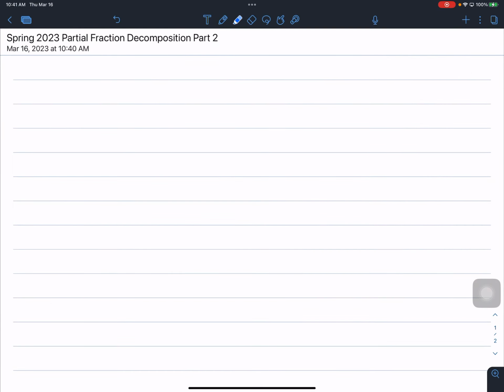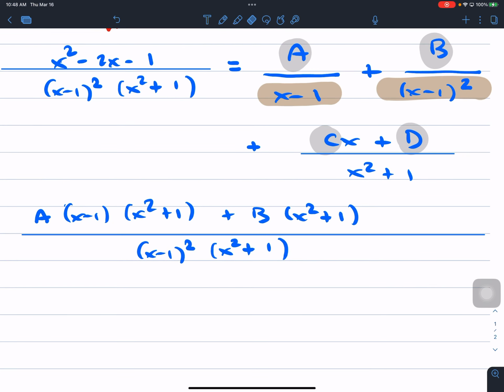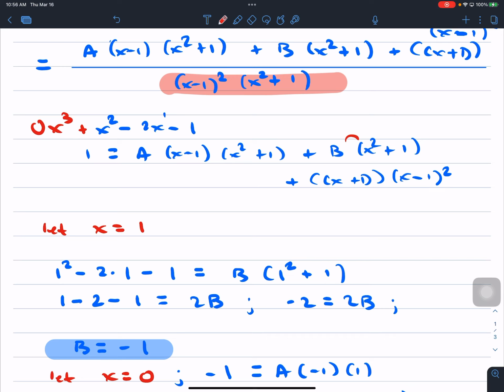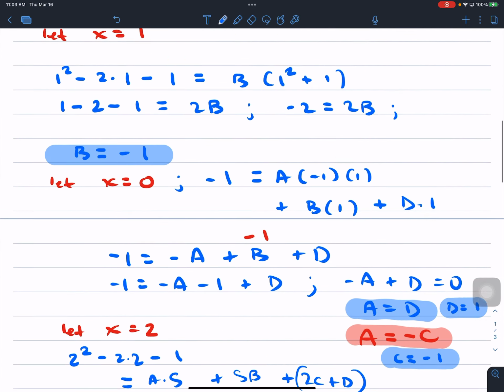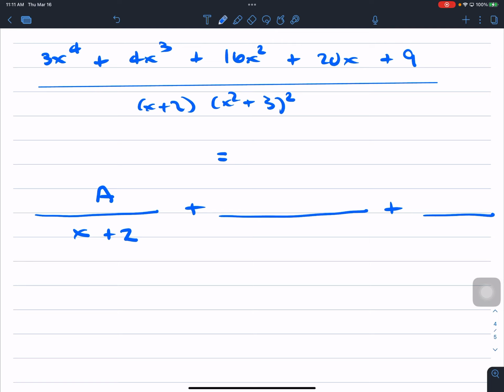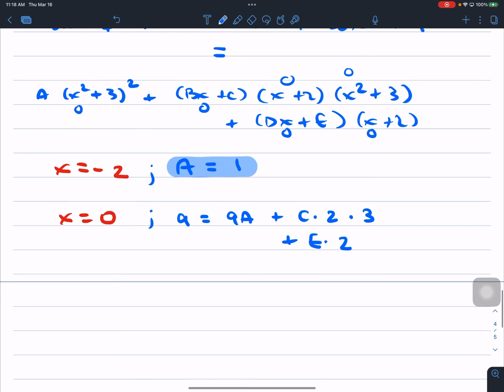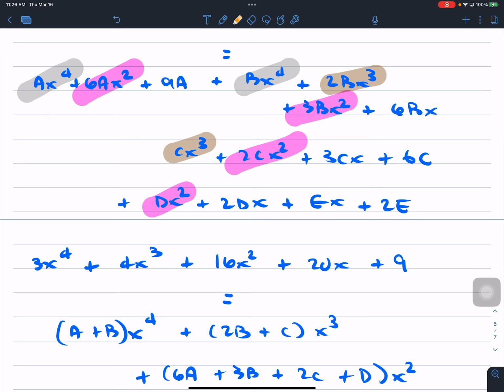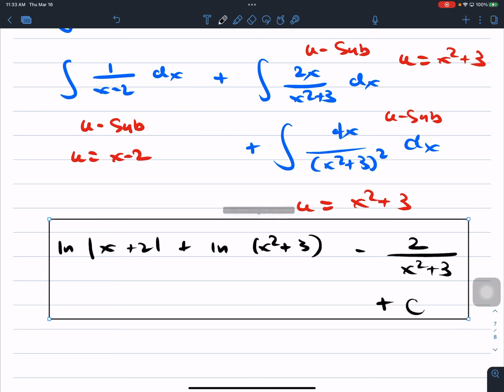Spring 2023 Partial Fraction Decomposition part 2